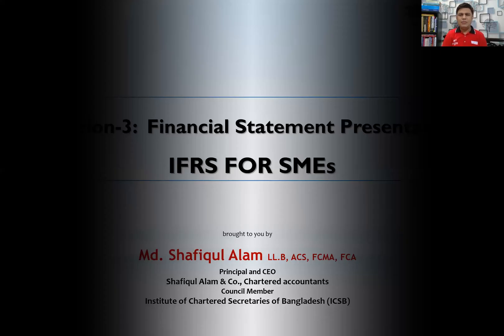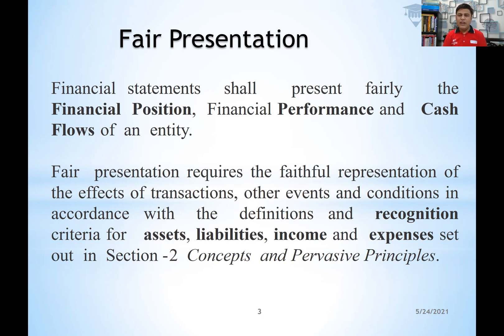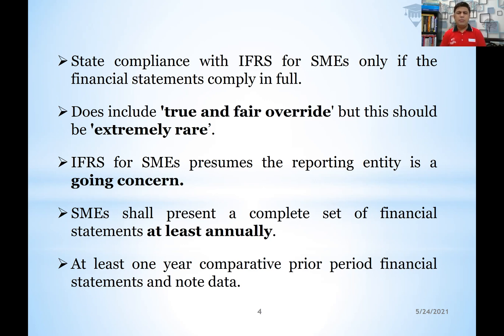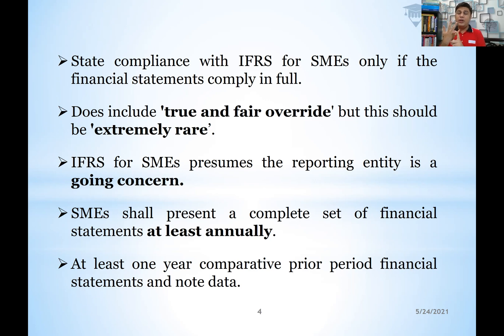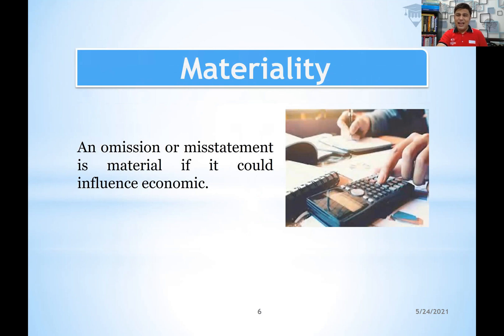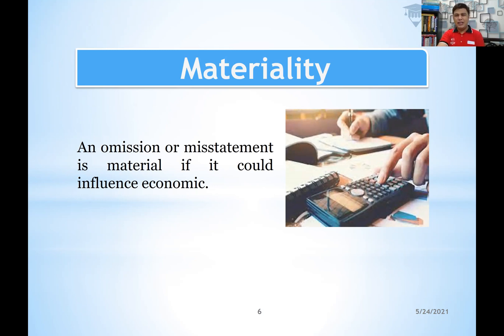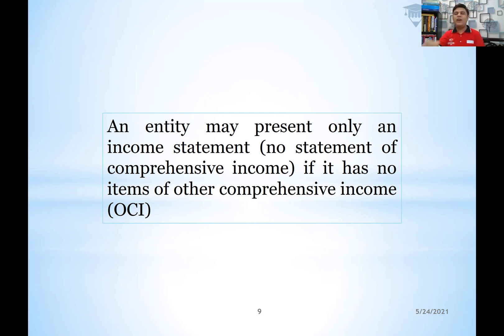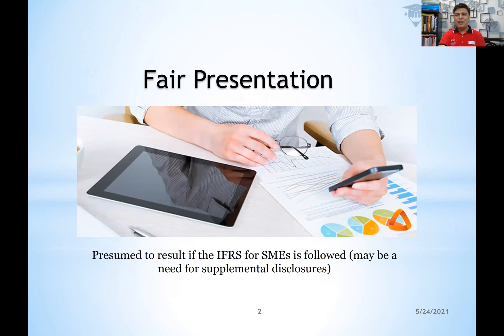IFRS for SMEs, Section 3; Financial Statement Presentation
Fair presentation: presumed to result if the IFRS for SMEs is followed (may be a need for supplemental disclosures) State compliance with IFRS for SMEs only if the financial statements comply in full Does include 'true and fair override' but this should be 'extremely rare' IFRS for SMEs presumes the reporting entity is a going concern SMEs shall present a complete set of financial statements at least annually At least one year comparative prior period financial statements and note data Presentation and classification of items should be consistent from one period to the next
Must justify and disclose any change in presentation or classification of items in financial statements
Materiality: an omission or misstatement is material if it could influence economic Complete set of financial statements:
Statement of financial position Either a single statement of comprehensive income, or two statements: an income statement and a statement of comprehensive income Statement of changes in equity Statement of cash flows Notes
If the only changes to equity arise from profit or loss, payment of dividends, corrections of errors, and changes in accounting policy, an entity may present a single (combined) statement of income and retained earnings instead of the separate statements of comprehensive income and of changes in equity (see Section 6) An entity may present only an income statement (no statement of comprehensive income) if it has no items of other comprehensive income (OCI) The only OCI items under the IFRS for SMEs are:
Some foreign exchange gains and losses relating to a net investment in a foreign operation (see Section 30) Some changes in fair values of hedging instruments – in a hedge of variable interest rate risk of a recognised financial instrument, foreign exchange risk or commodity price risk in a firm commitment or highly probable forecast transaction, or a net investment in a foreign operation (see Section 12) Some actuarial gains and losses (see Section 28)